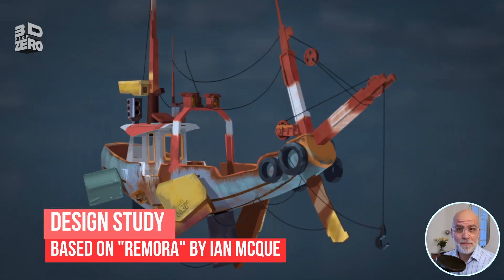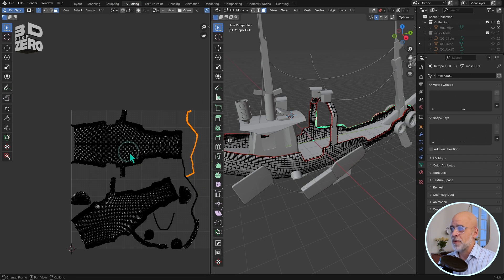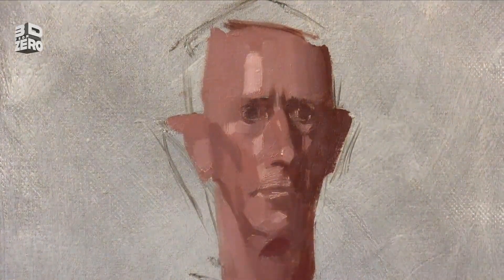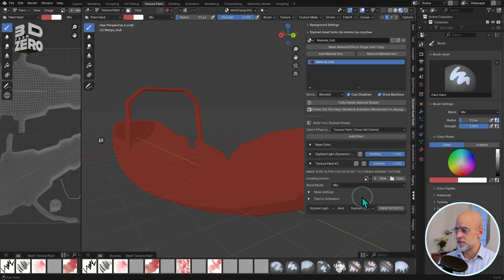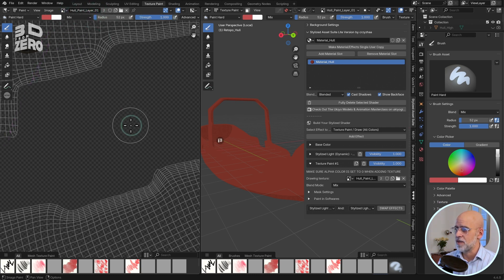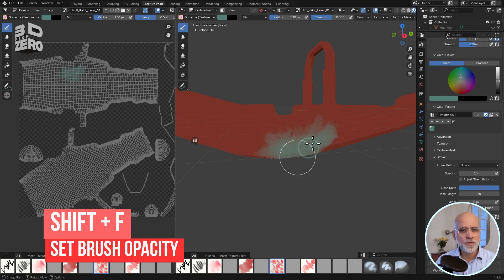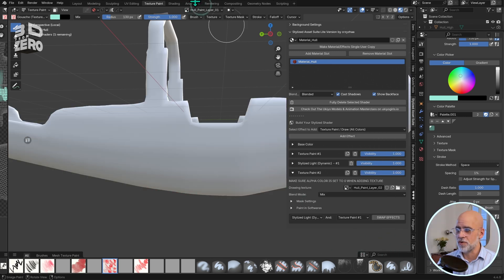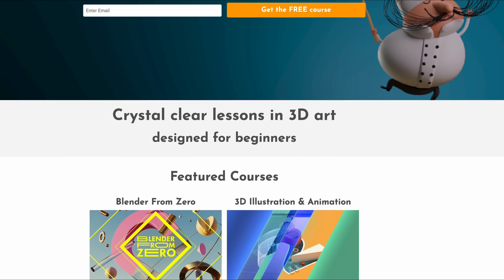Blender Texture Painting 01: Ian McQue Sci-Fi Hover Ship - Intro to Stylized Asset Suite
sign up for a FREE introductory course to Blender

This week I’m taking inspiration from outstanding concept artist Ian McQue

In this introductory video I'll show you how to set up Stylized Asset Suite so you can get painting your models in a stylized way.

00:00 - Start
01:51 - Models must be UV unwrapped
02:04 - Texture Painting Setup
02:49 - Creating a Stylized Asset Material
04:22 - Stylized Lighting
04:49 - Stylized paint layer
05:19 - Blender texture painting setup
06:40 - Select image to paint
07:01 - Painting Single Image
09:36 - Layer Order
10:10 - Warning: re-ordering layers can crash Blender
11:15 - Warning: Save Images